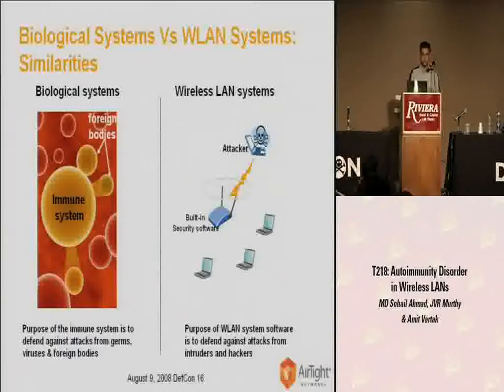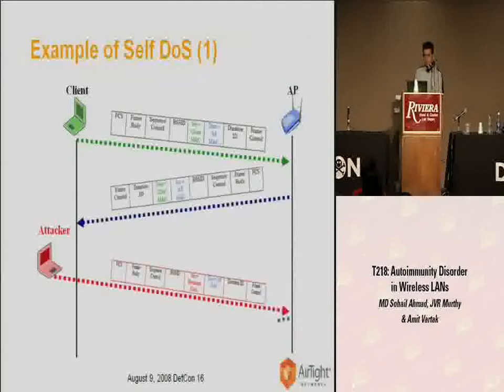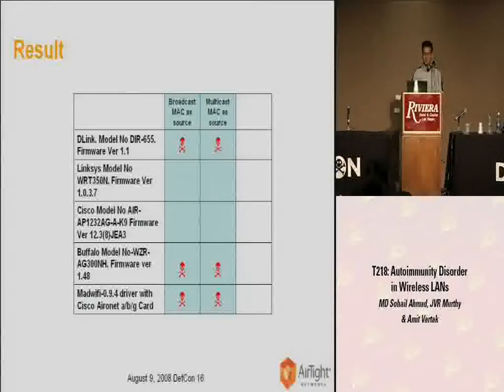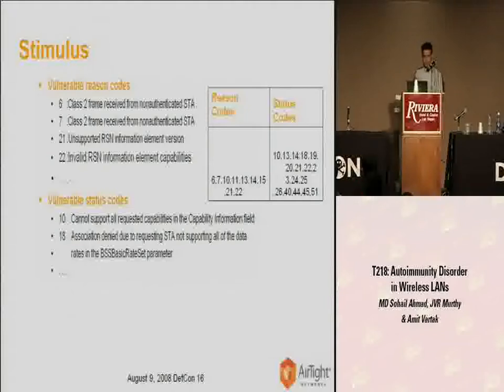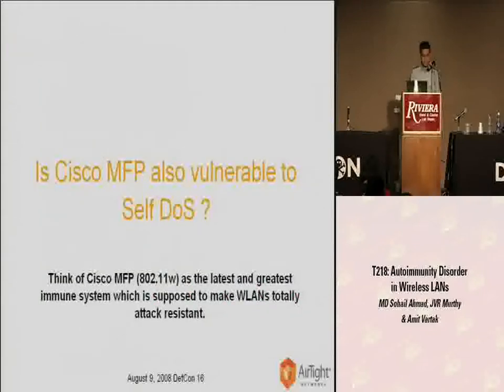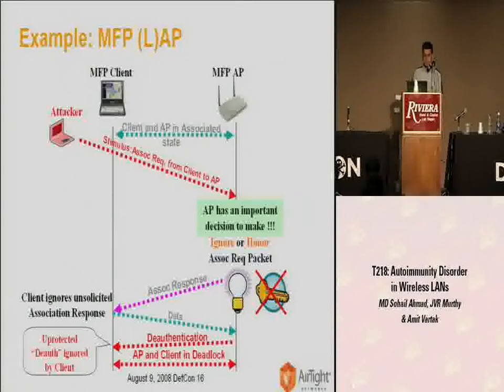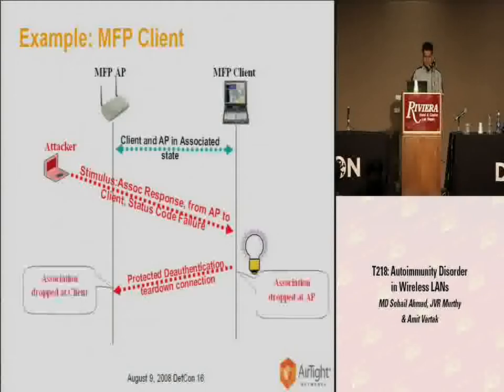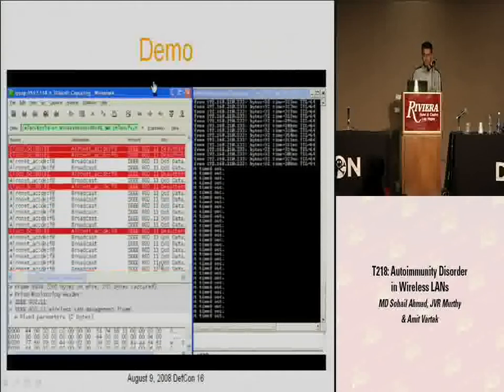Autoimmunity Disorder In Wireless Lans (Defcon 16)